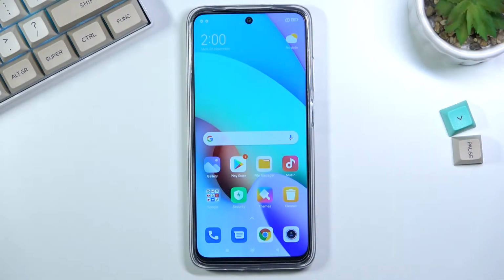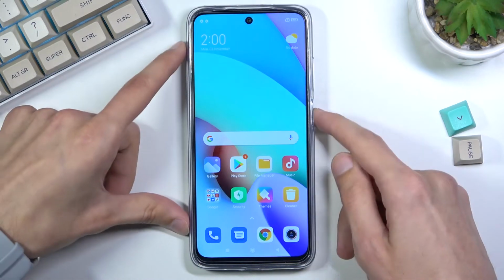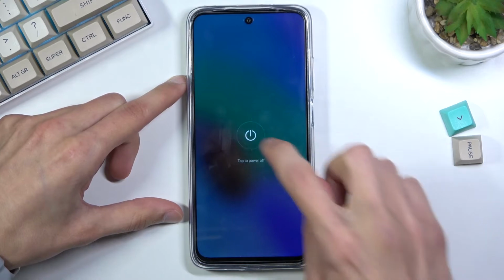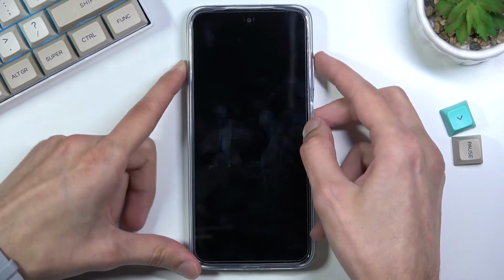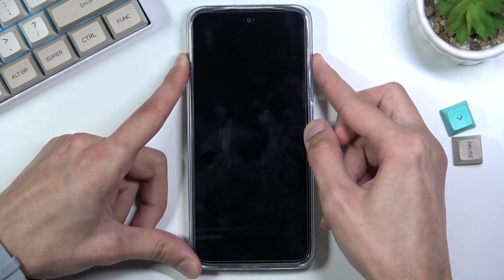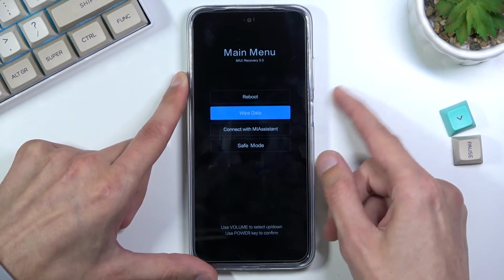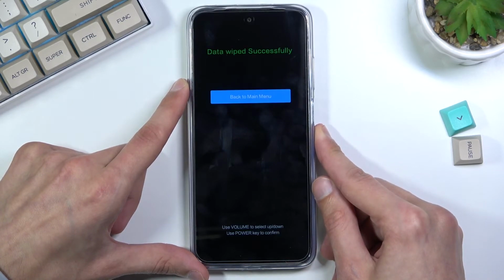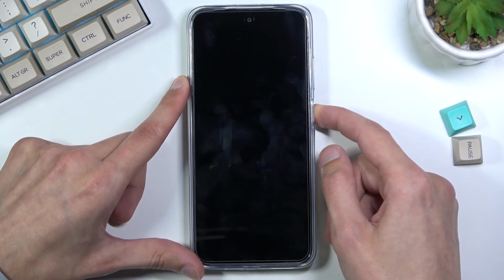How to Hard Reset XIAOMI Redmi 10 - Bypass Screen Lock / Wipe Data by Recovery Mode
You can hard reset the XIAOMI Redmi 10 by following our instructions. Let's uninstall all installed apps and personal data. Press the hardware keys combination to enter recovery mode. You will then format XIAOMI Redmi 10 by choosing wipe data / factory reset. All passwords, screen locks, and fingerprint protection will be removed from Redmi 10.

How to factory reset XIAOMI Redmi 10? How to hard reset XIAOMI Redmi 10? How to master reset XIAOMI Redmi 10? How to delete data on XIAOMI Redmi 10? How to bypass screen lock on XIAOMI Redmi 10? How to remove pattern lock on XIAOMI Redmi 10? How to skip fingerprint protection on XIAOMI Redmi 10?